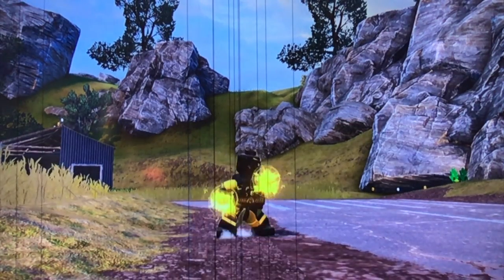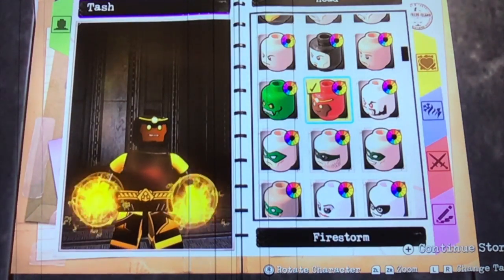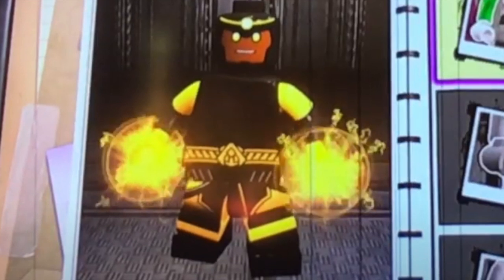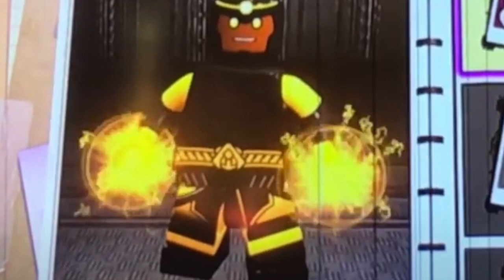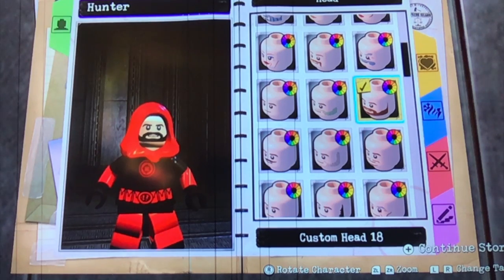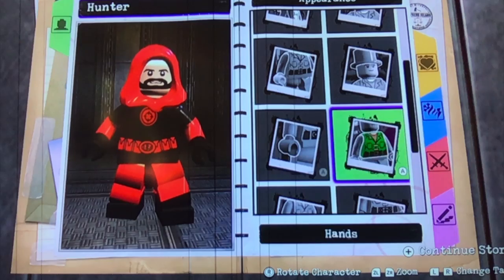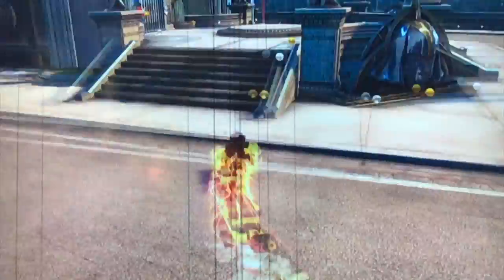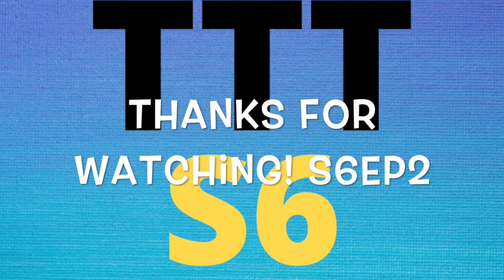|TTT| The Tigee Custom Characters 3,4! S6Ep3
In this video me Tigee (your host) shows you how to make custom characters Hunter and Tash! S6Ep3